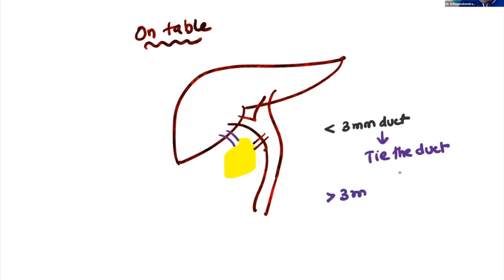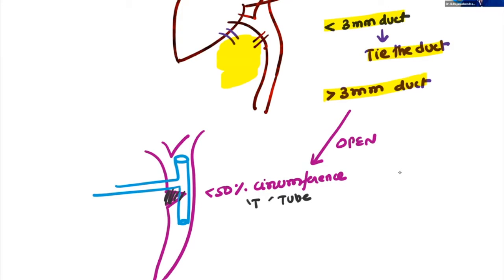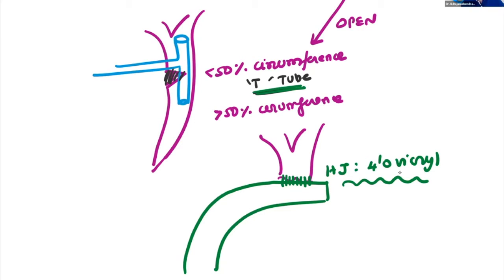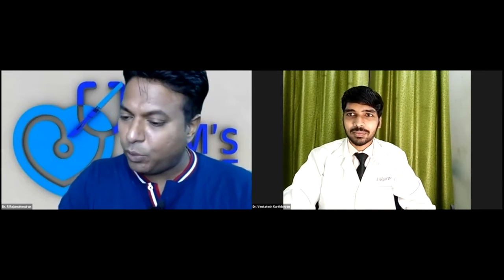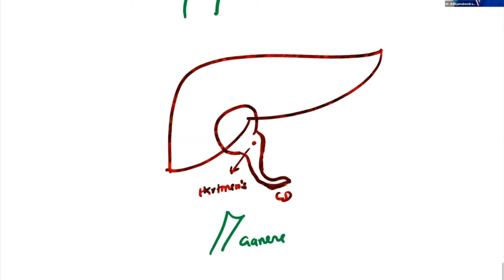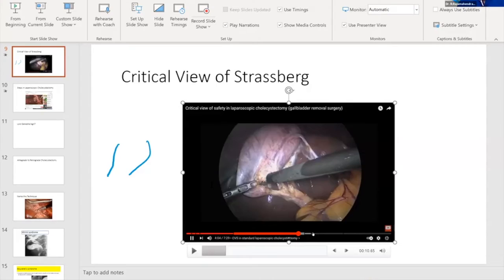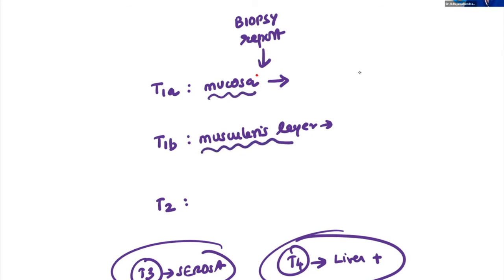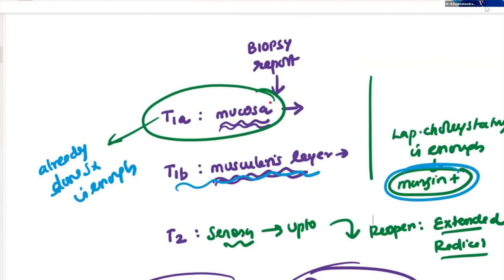SURGICAL SERIES: Important Concepts in Laparoscopic Cholecystectomy - Dr.Rajamahendran -HeDaL